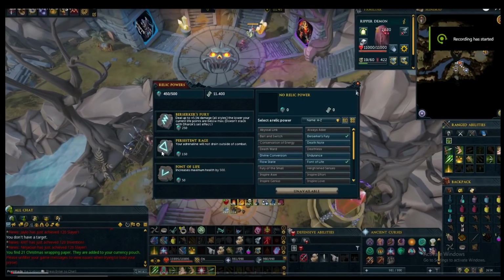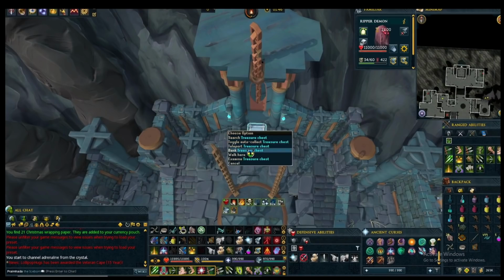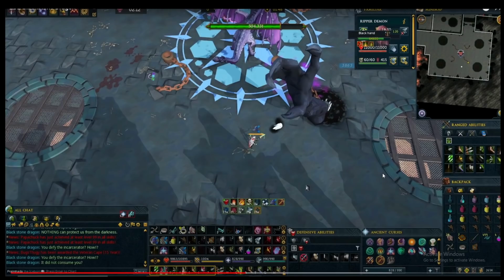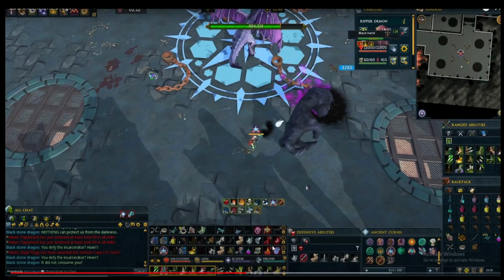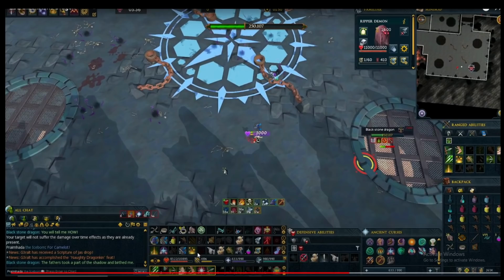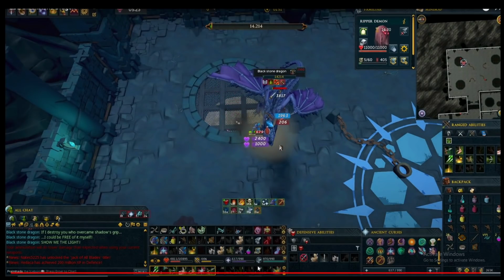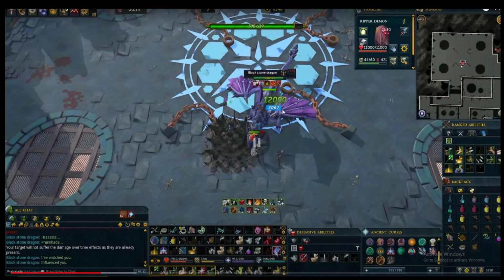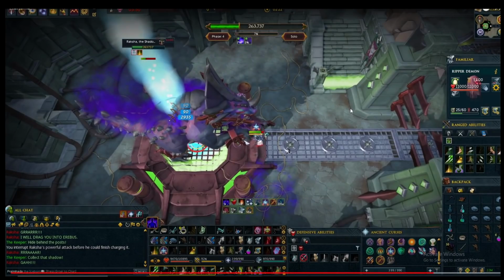So You Want To Improve Your DPS? - PvM Coaching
Coaching PvM With Your Clips!

My Microphone!